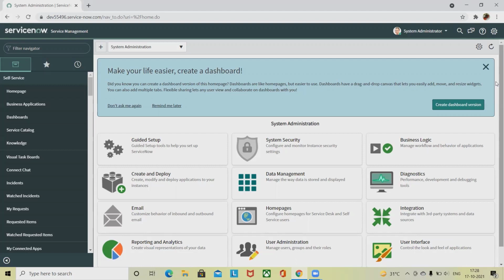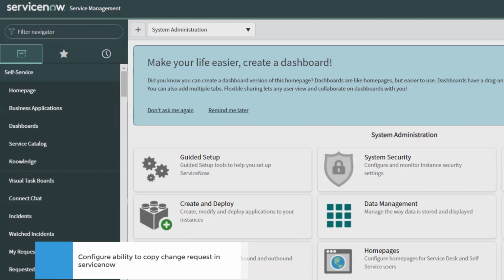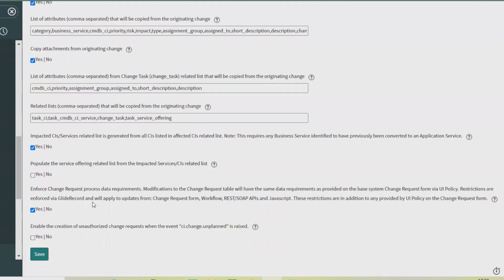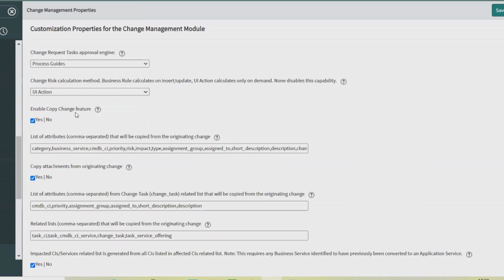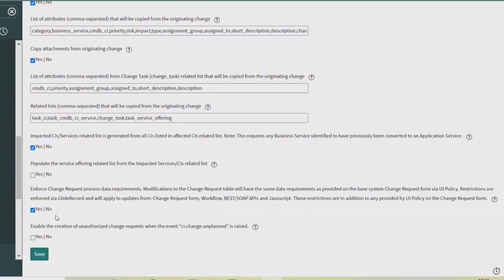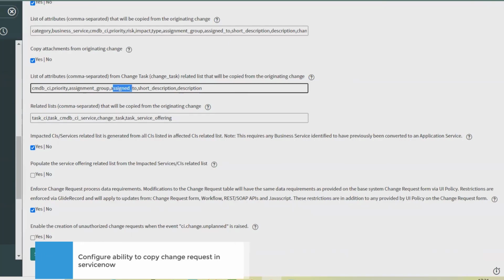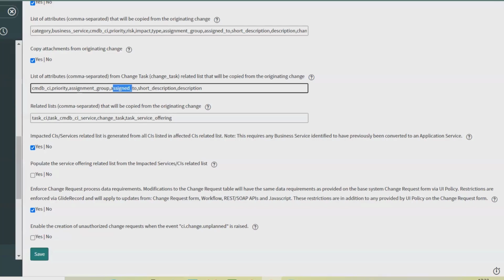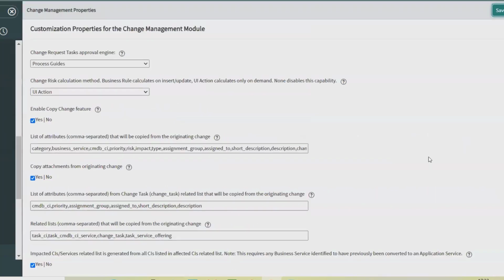How to Configure ability to copy change request in servicenow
You can configure the ability to copy a change request record and its details using system properties. watch complete video for more detail.